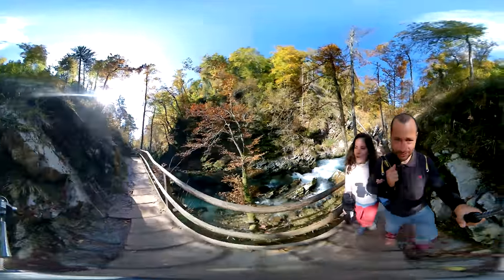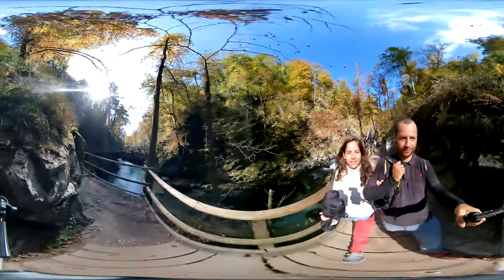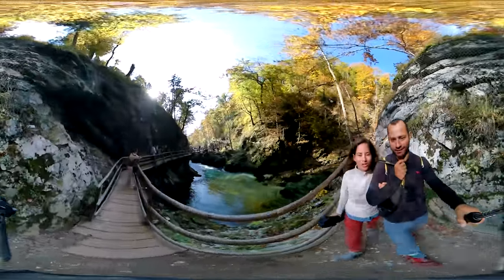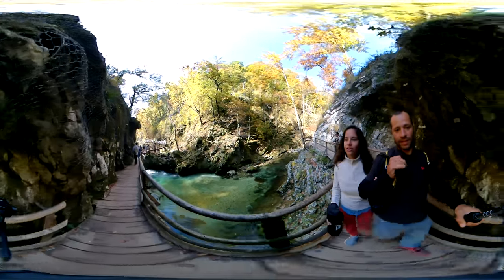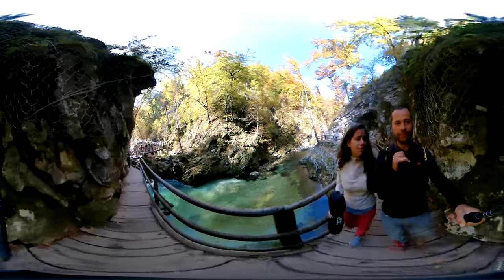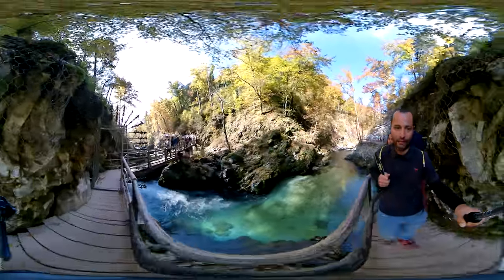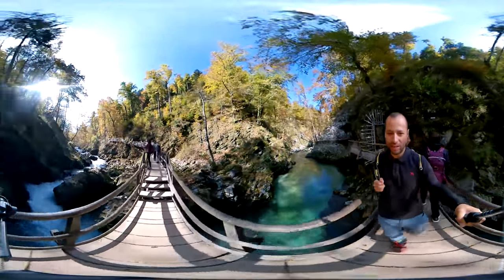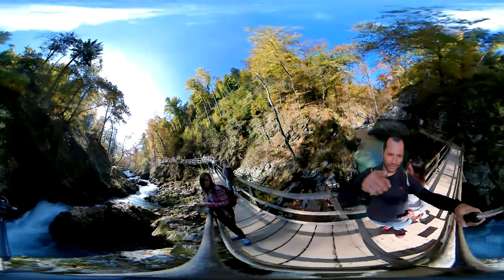360 degree video - INCREDIBLE Soteska Vintgar near Lake Bled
On our travel by bike from Italy to Slovenia, we couldn't let Lake Bled aside. But mostly, Soteska Vintgar, an awesome gorge not far from Bled! Check it in 360!!

All videos are made with the Giroptic 360 cam!

Follow us on:
Google+: Monday Feelings